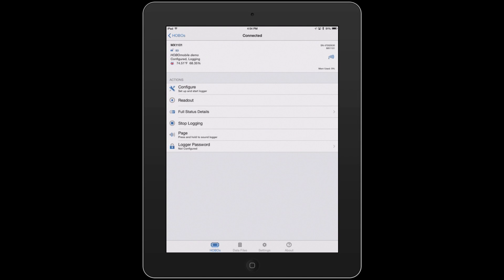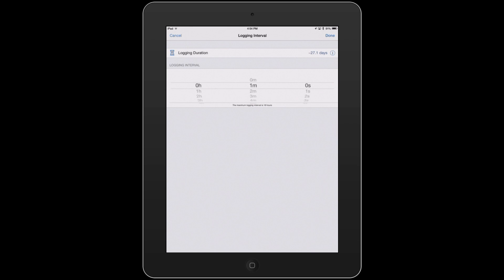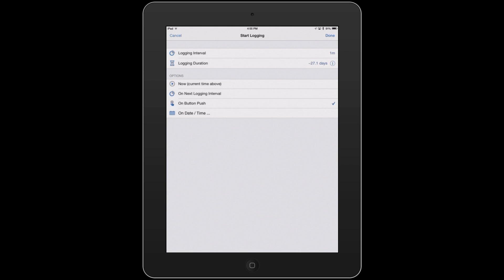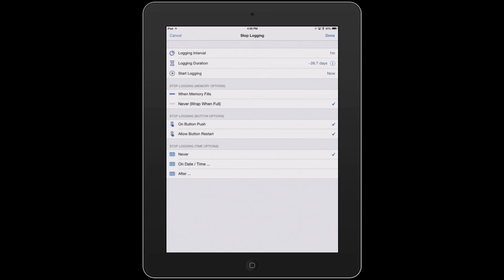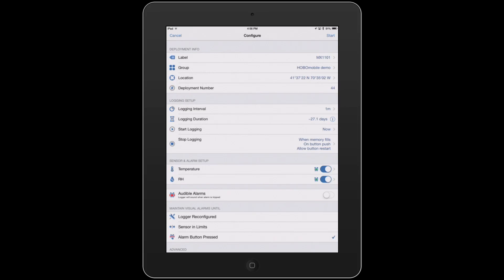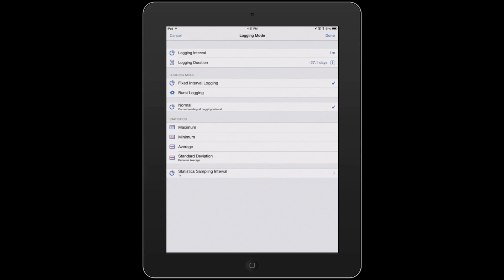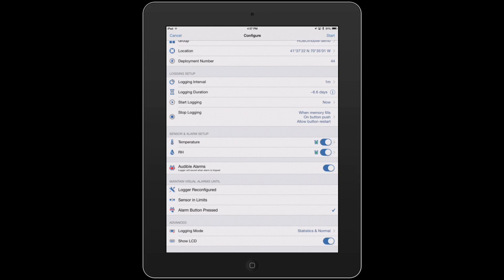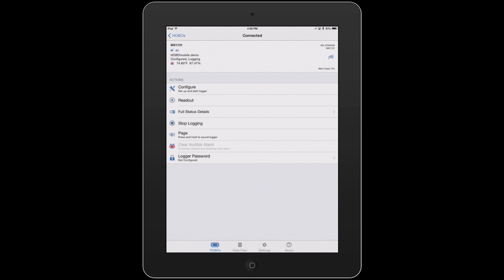How to Configure and Start a HOBO MX1101 data logger using HOBOmobile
How to Configure and Start a HOBO MX1101 data logger using HOBOmobile. For more on HOBOmobile for MX Data Loggers